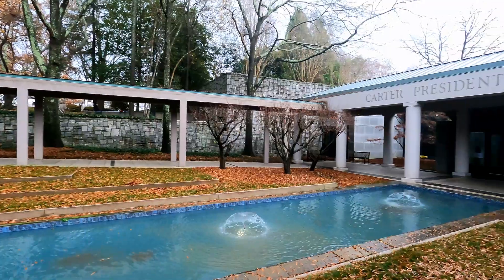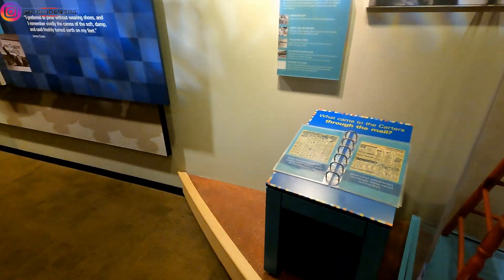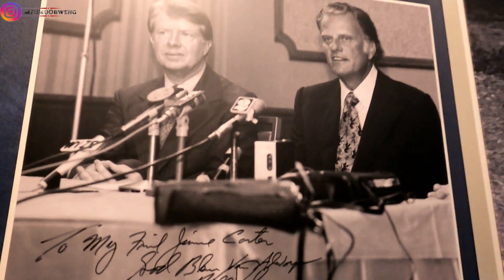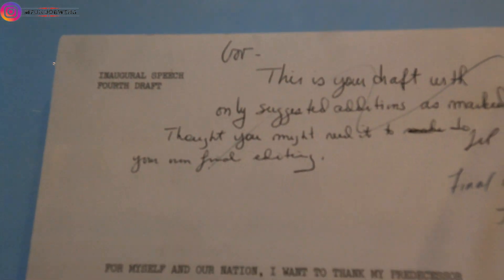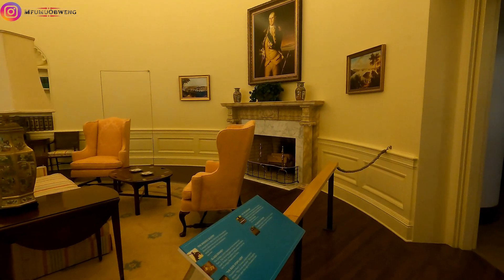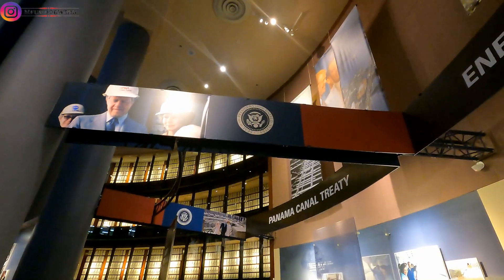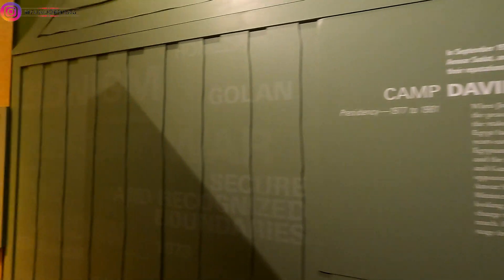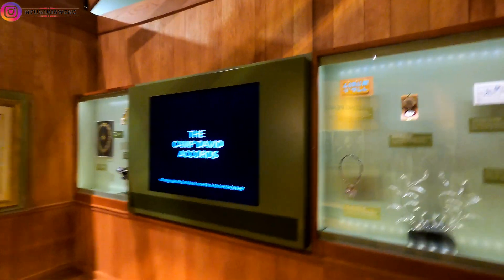JIMMY CARTER PRESIDENTIAL LIBRARY & MUSEUM - Atlanta,GA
The Jimmy Carter Library and Museum in Atlanta, Georgia houses U.S. President Jimmy Carter's papers and other material relating to the Carter administration and the Carter family's life. The library also hosts special exhibits, such as Carter's Nobel Peace Prize and a full-scale replica of the Oval Office as it was during the Carter Administration, including a reproduction of the Resolute desk.

The Carter Library and Museum includes some parts that are owned and administered by the federal government, and some that are privately owned and operated. The library and museum are run by the National Archives and Records Administration and are part of the presidential library system of the federal government. Privately owned areas house Carter's offices and the offices of the Carter Center, a non-profit human rights agency.

Jimmy Carter Library.png
The building housing the library and museum makes up 69,750 square feet (6480 m²), with 15,269 square feet (1419 m²) of space for exhibits and 19,818 square feet (1841 m²) of archive and storage space. The library stacks house 27 million pages of documents; 500,000 photos, and 40,000 objects, along with films, videos, and audiotapes. These collections cover all areas of the Carter administration, from foreign and domestic policy to the personal lives of President and Mrs. Carter.

The complex lies next to John Lewis Freedom Parkway, which was originally called "Presidential Parkway" (and at one point, "Jimmy Carter Parkway"[1]) in its planning stages. The land on which the museum sits was a part of General Sherman's headquarters during the Civil War's Battle of Atlanta.